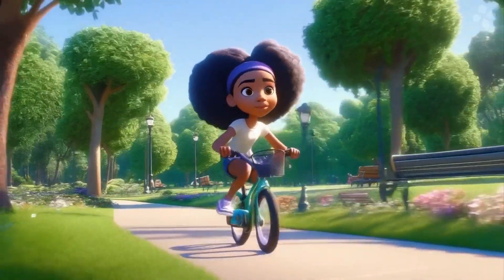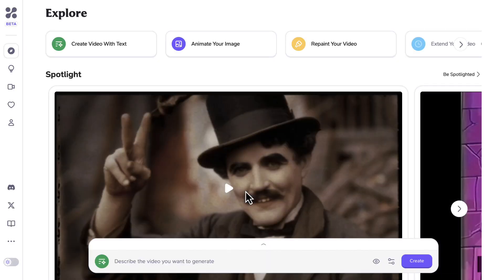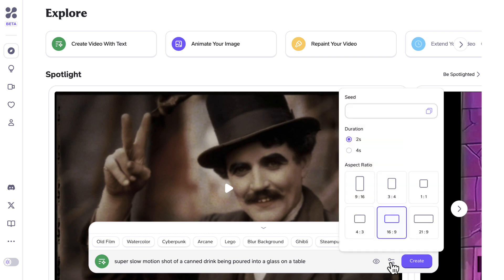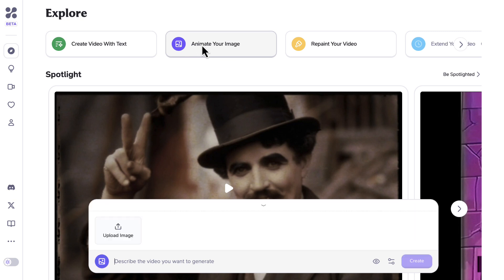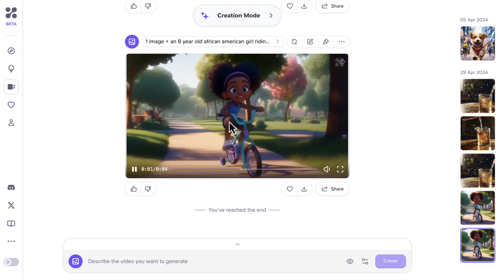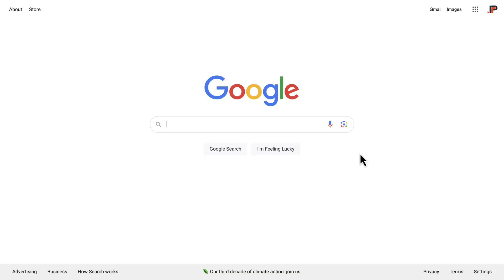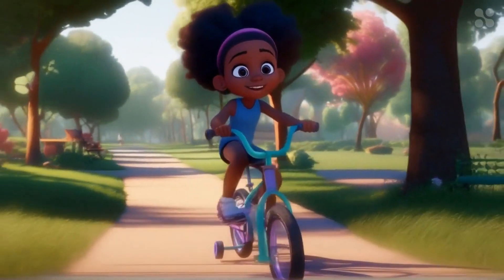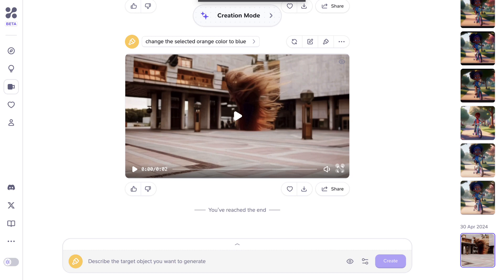100% Free Text/Image to Video AI Generator - Haiper AI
In this video, we will take a look at how to generate videos from simple text prompts and also animate our videos using the cutting-edge AI video generator, Haiper AI. Create as many videos as you want for free and also use the simple hack in this video to extend your video duration beyond the default 2 and 4 seconds.

Chapters
00:00 - Intro
00:40 - Introducing Haiper AI
01:41 - Create video with text
02:00 - Haiper AI presets
02:33 - Animate images
03:16 - Extend video duration
04:56 - Repaint a video